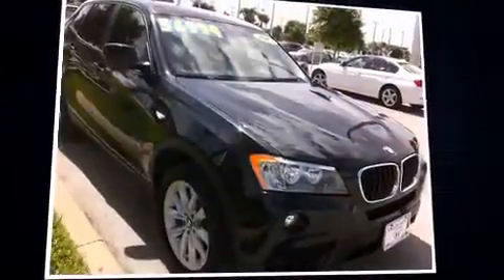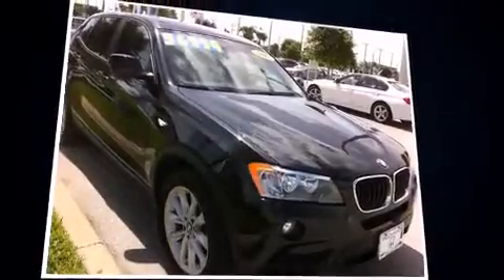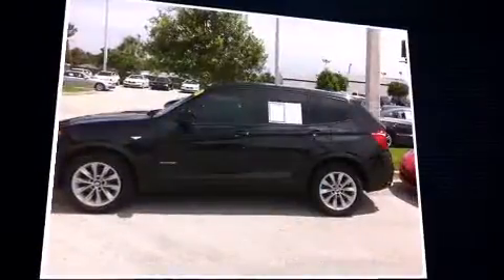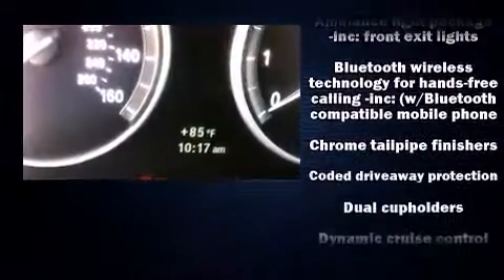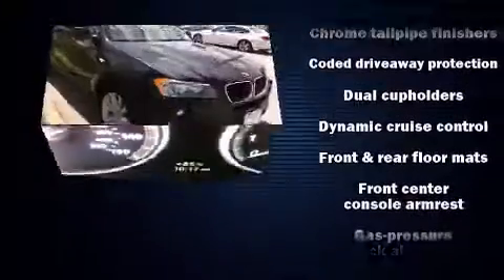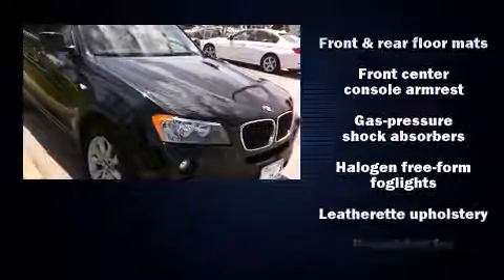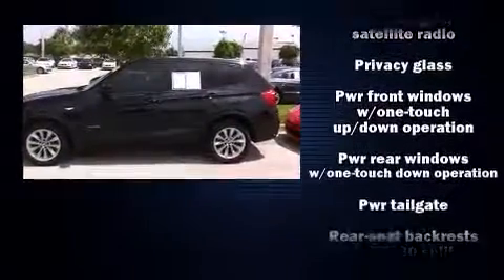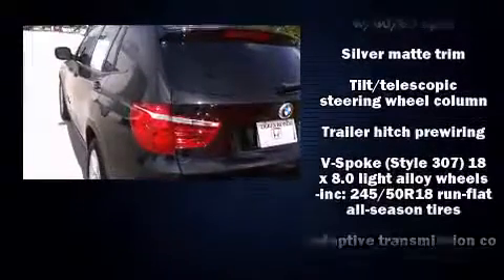2013 BMW X3 xDrive28i in Fort Pierce, FL 34982-6907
You're going to love the 2013 BMW X3 xDrive28i. With just over 25,000 miles on the odometer, you'll be sure to appreciate this model's condition and value. Under the hood you'll find a 4 cylinder engine with more than 200 horsepower, providing a smooth and predictable driving experience. The engine breathes better thanks to a turbocharger, improving both performance and economy. BMW prioritized fit and finish as evidenced by: a rear window wiper, a leather steering wheel, a trip computer, automatic temperature control, front fog lights, a power rear cargo door, and power seats. BMW ensures the safety and security of its passengers with equipment such as: head curtain airbags, front SIDE impact airbags, traction control, brake assist, anti-whiplash front head restraints, a security system, and 4 wheel disc brakes with ABS. All wheel drive enhances stability in unpredictable circumstances. We pride ourselves in consistently exceeding our customer's expectations. Please don't hesitate to give us a call.